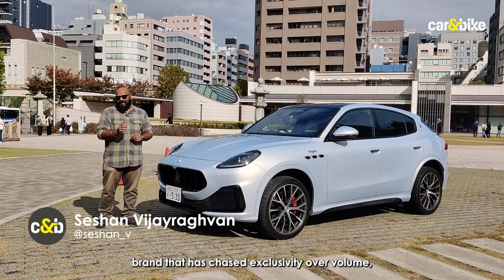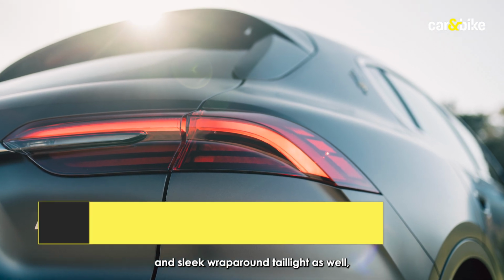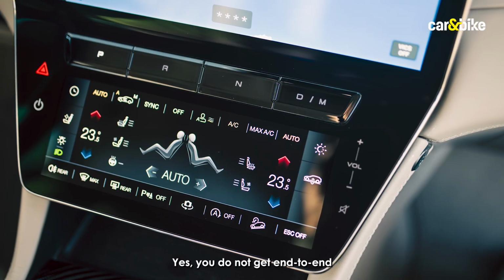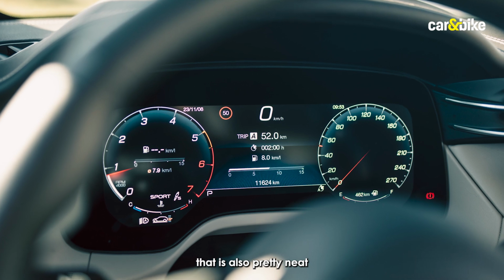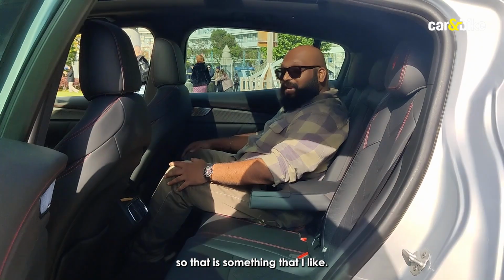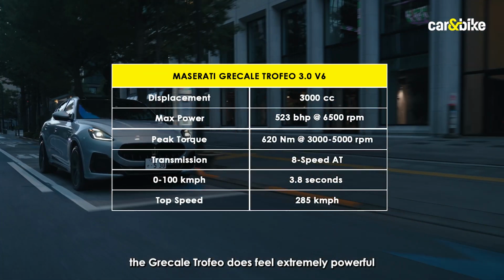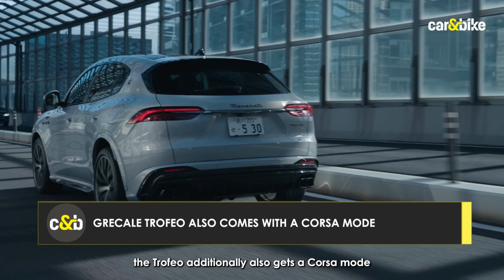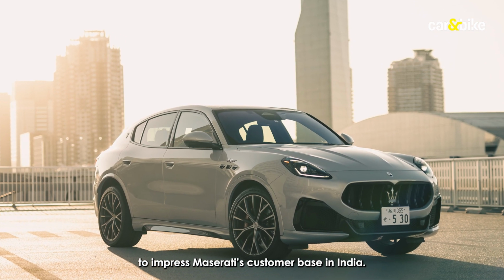2023 Maserati Grecale First Drive Review | India Launch In Early 2024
The Maserati Grecale is the smallest offering from the Italian marque, and with this, the luxury carmaker aims to expand its line-up to younger buyers. We recently got to test the India-bound compact luxury SUV in Tokyo, Japan, to see what this Porche Macan rival has to offer. it will be launched in India as early as the first quarter of 2024, and here’s our first drive review of the new 2023 Maserati Grecale.